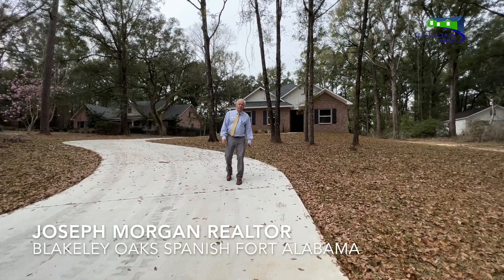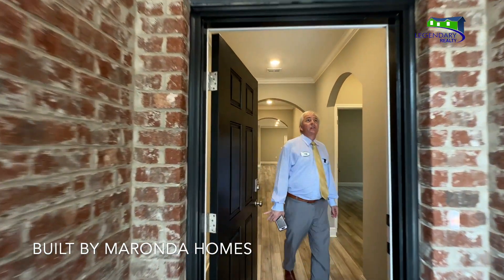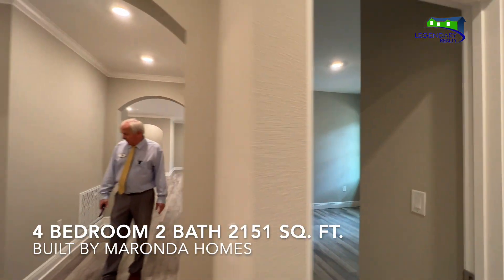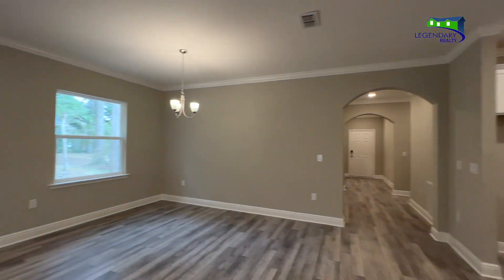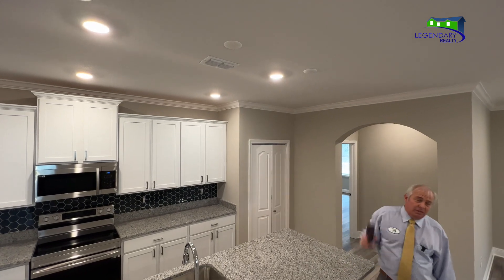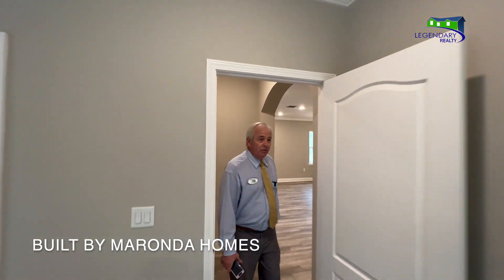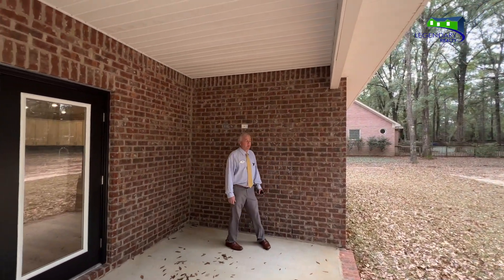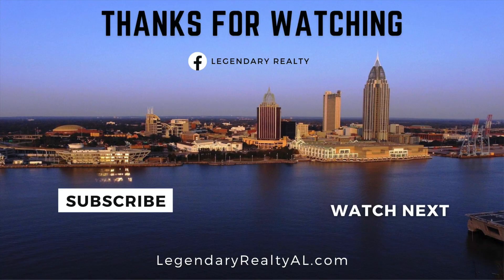New Home | Miramar by Maronda Homes | Spanish Fort, Alabama - Just East of Mobile | Mobile Bay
35185 Blakeley Oaks Drive, Spanish Fort Alabama

This special home is exquisitely charming with designer crown molding touches and granite countertops throughout. Entering the foyer awaits an ideally desirable floor plan. Featuring spacious accommodations, the 3 secondary bedrooms are perfectly situated for privacy within this luxurious abode. With open views from the great room, dining room, or kitchen lies an exceptional use of entertainment space while maintaining separation from the rest of the home. The French doors leading from the Great Room opens to the lanai for a pleasantly down-home feel.  The flow of the home elegantly transitions from room to room with a side-entry garage. Located in the tranquil setting of the wooded Blakeley Oaks community, this sensational home is well designed for all to enjoy.

🏠 Thinking of selling your house? Find out how much your house in Mobile, AL or Baldwin County is worth

Joseph Morgan
Legendary Realty

Listing Courtesy of Ann Woodruff and Angela Phomsavanh with Maronda Homes

0:00 Intro
0:44 Entry
1:10 Front Bedrooms/Bathroom
1:53 Kitchen & Main Living Area
2:34 Primary Suite
2:58 Primary Bathroom
3:55 Backyard
4:39 Outro